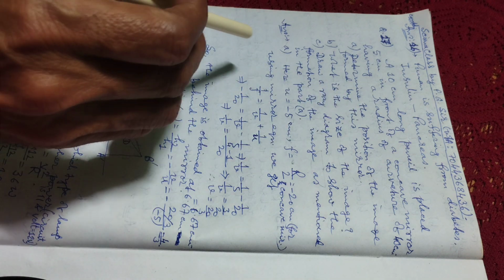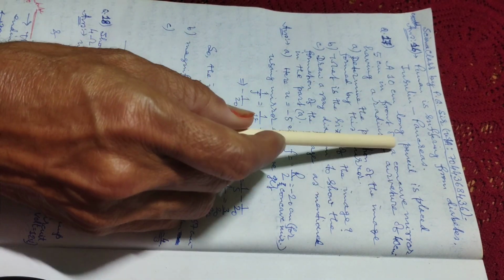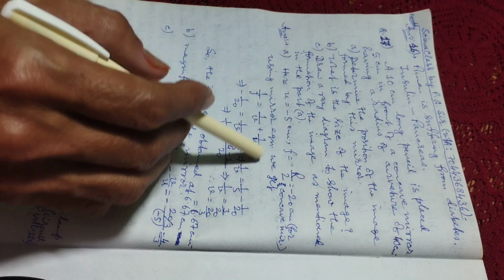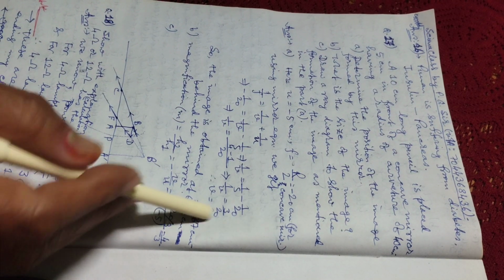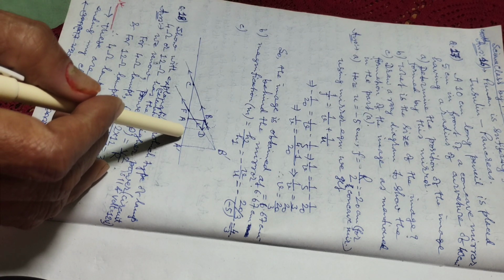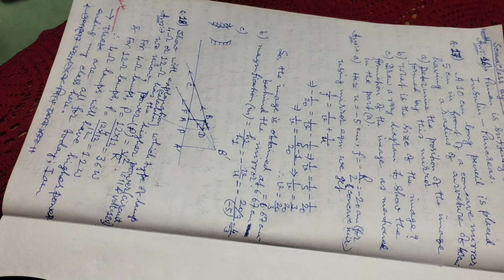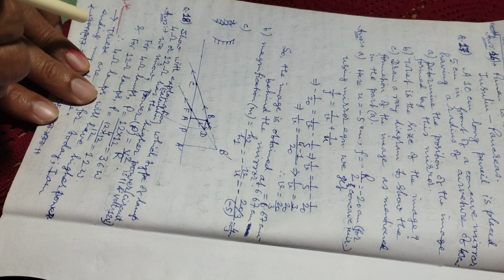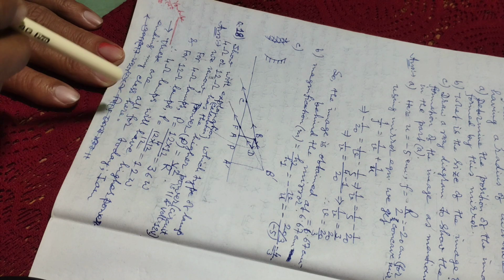CBSE SCIENCE SUGGESTIVE QUESTION AND ANSWERS,18 February 2024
cbse science suggestive question and answers 2024